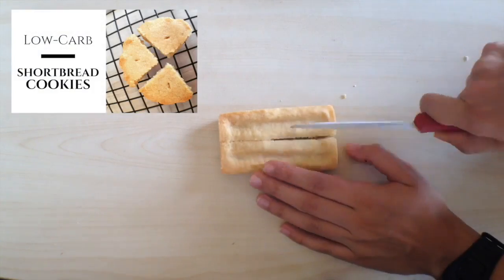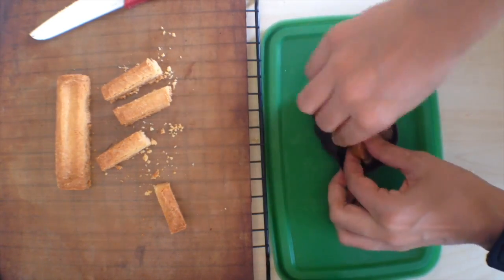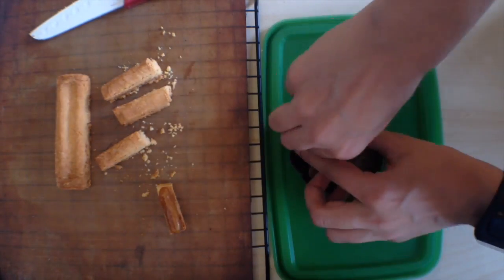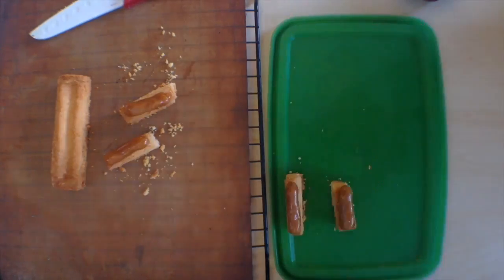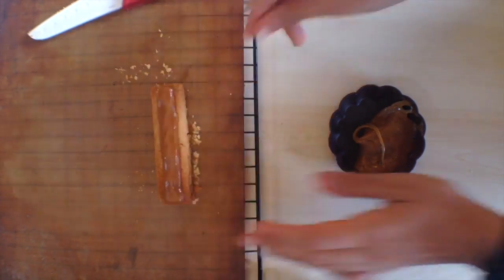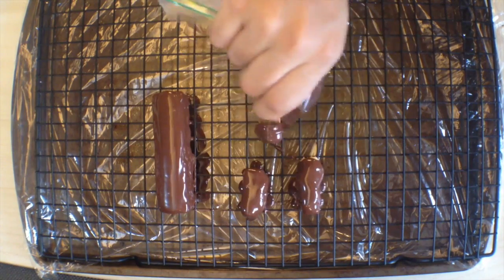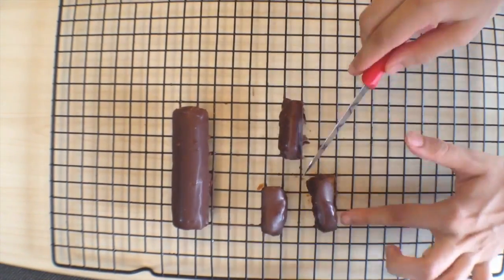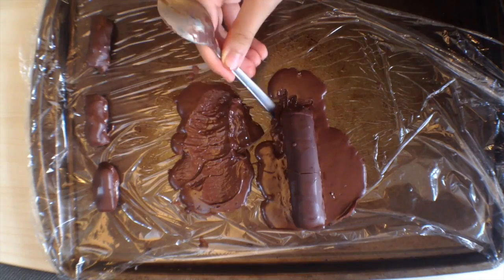Keto Candy Bar Recipe!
Do you like Twix candy cars? How about a keto friendly candy bar recipe version of one of the chewiest candy bars out there? Today we have a keto friendly version of Twix! And it's just as chewy and delicious as the original my friends!

You will find an alternate way to make these Twix bars when you check out the recipe

How about a chance to get 2 FREE Cookbooks?

Want to see more amazing keto recipes?

Chek out my new Instagram page where I post content DAILY